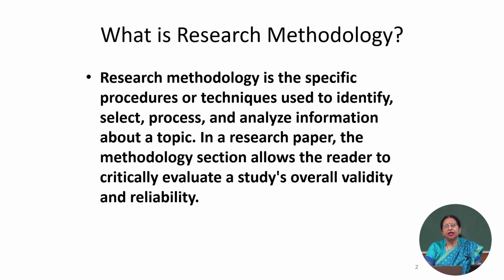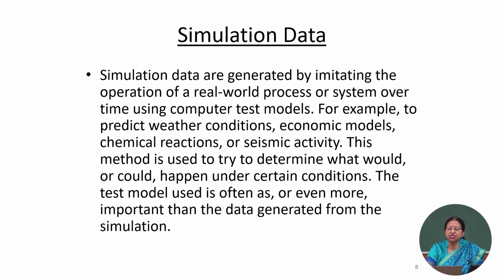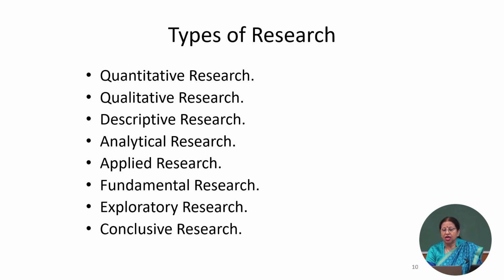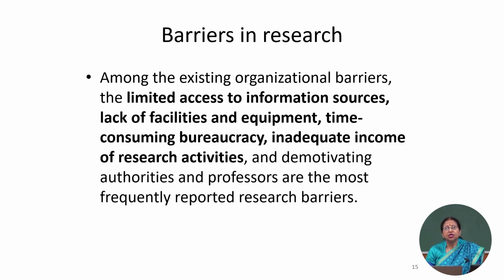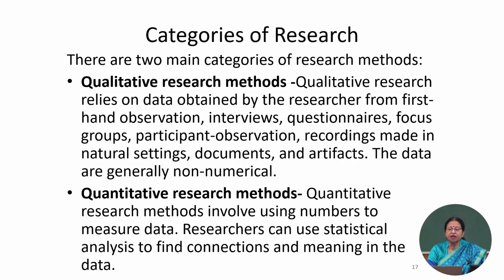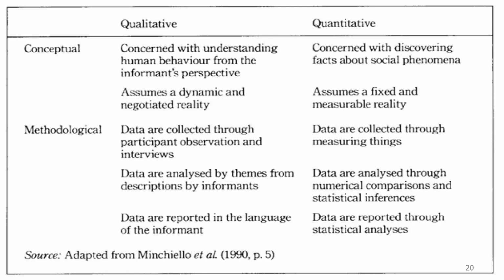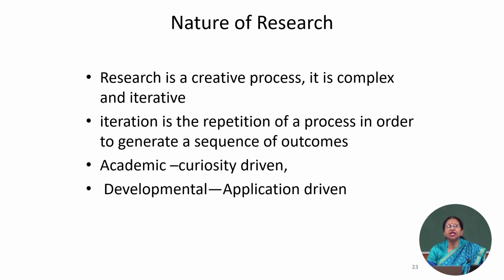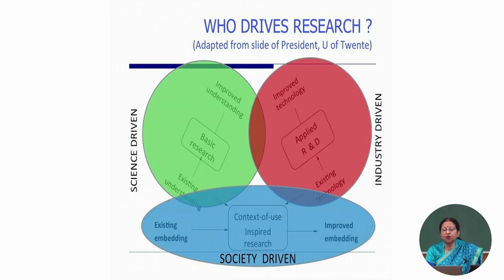Research Methodology (Part-2)